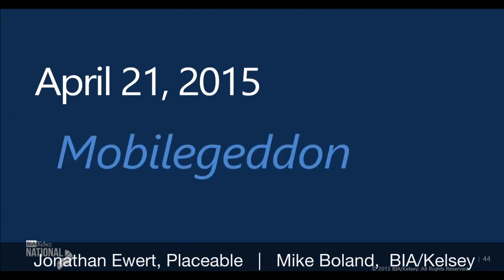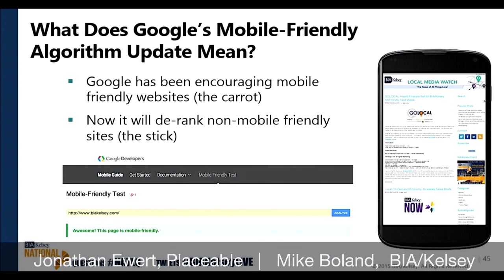Mike Boland Interviews Placeable (Dallas '15)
Dallas '15